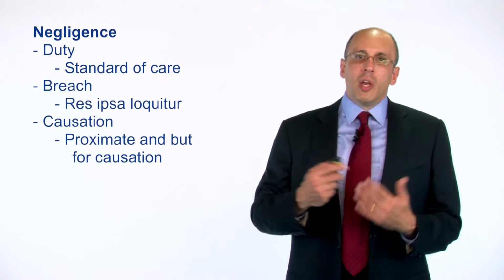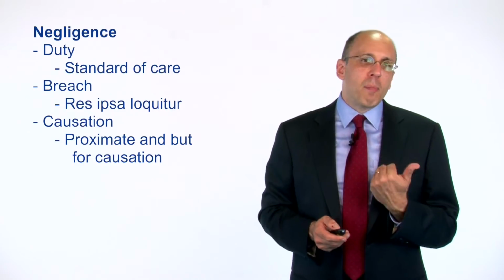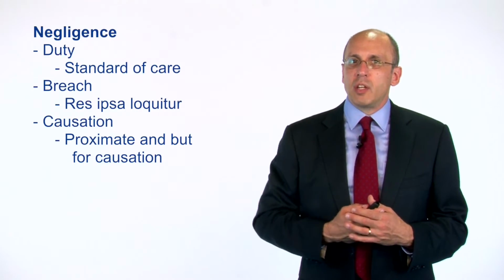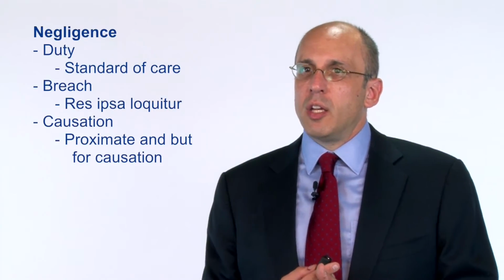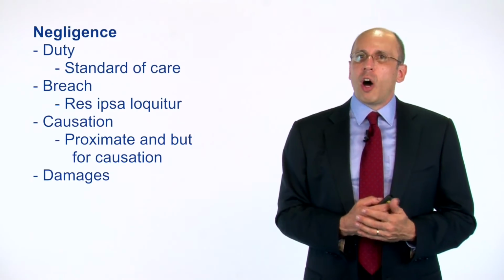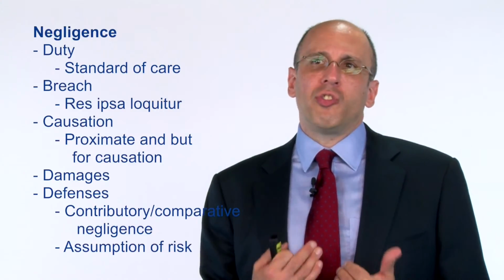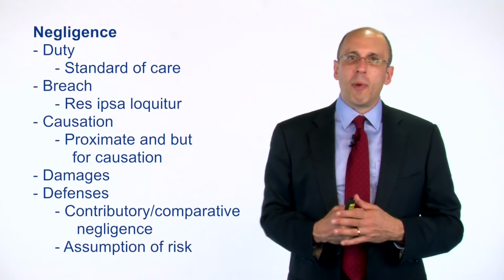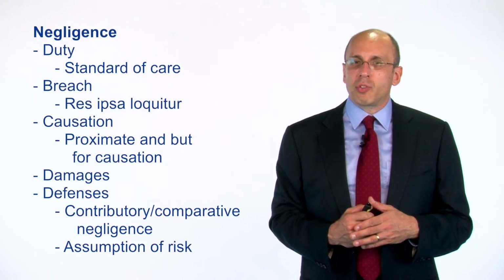Negligence (Module 5.3)